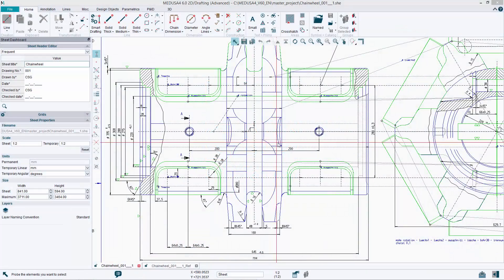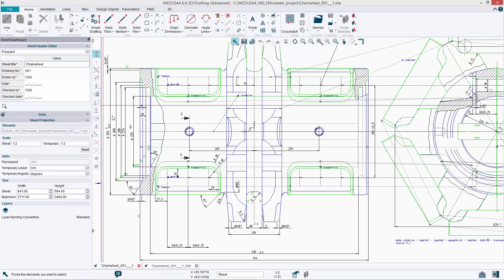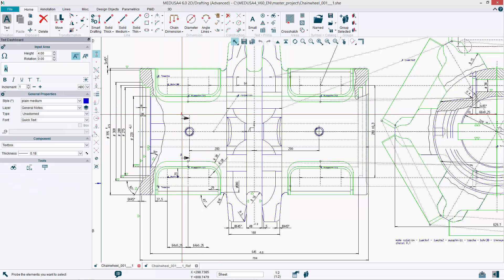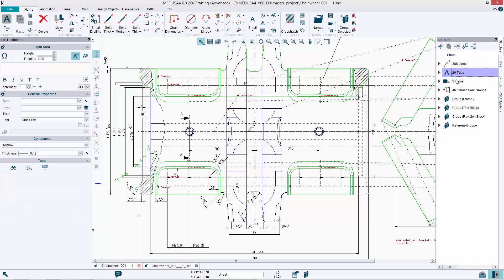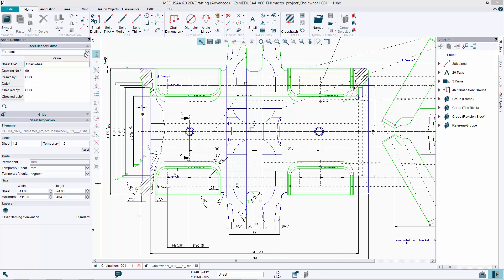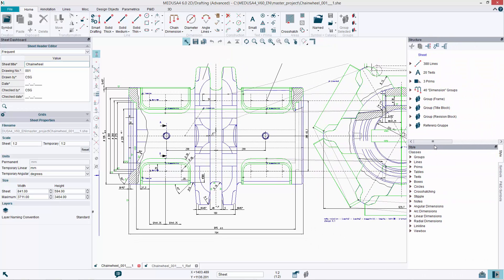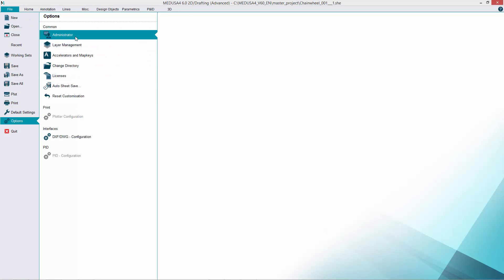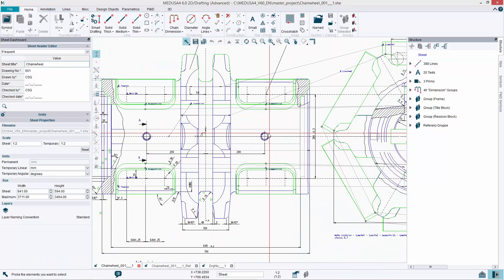MEDUSA4 - User Interface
MEDUSA4 comes with a modern user interface. Over the years CAD Schroer has been collating and analysing feedback from users. The result is a clearly structured modern user interface with a ribbon menu and a context-sensitive dashboard; providing the user with even faster access to the clearly structured functions. In designing the new user interface, special emphasis was given to making the software intuitive for new users. All dialogue boxes and functions were updated to create an even more easily accessible and user-friendly design.